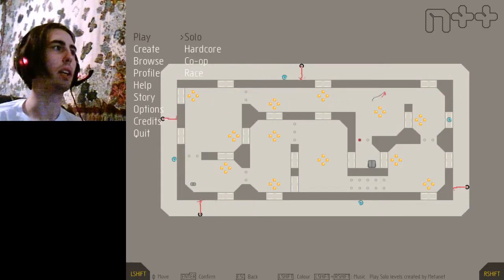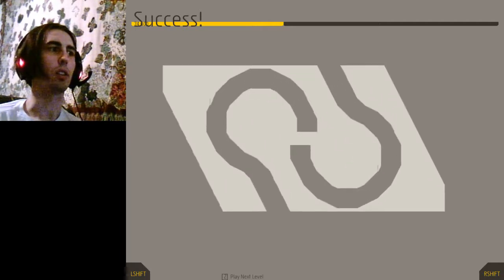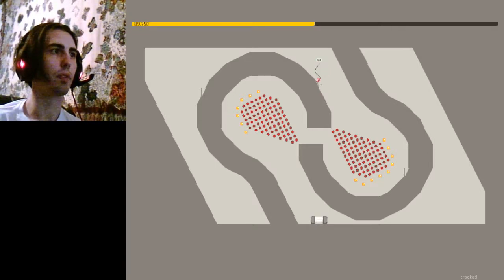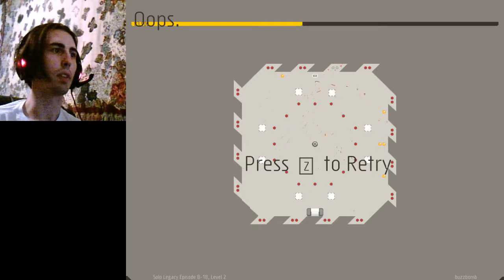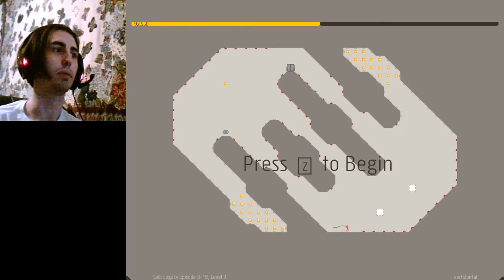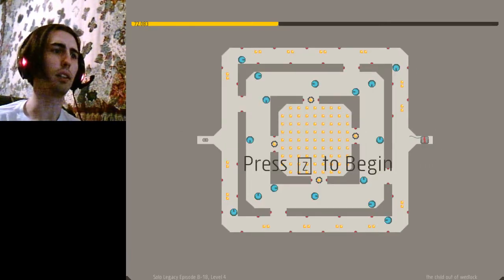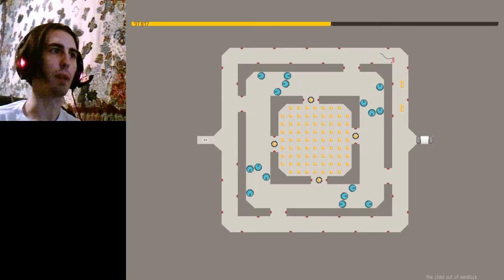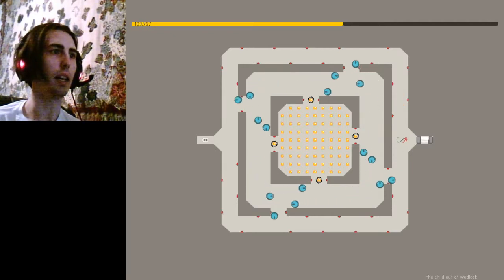N++ Let's Play (B18L)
In which easy levels have a lot of competition.